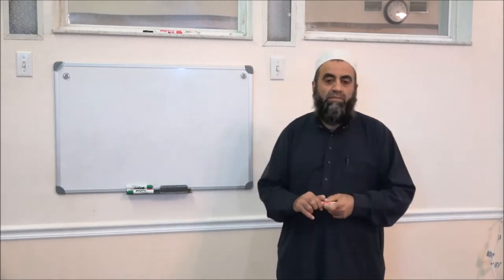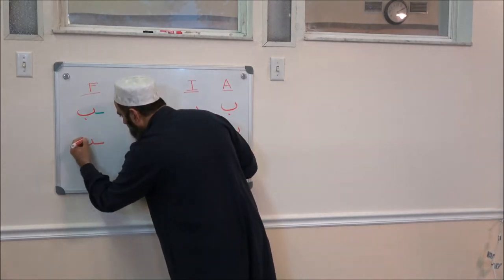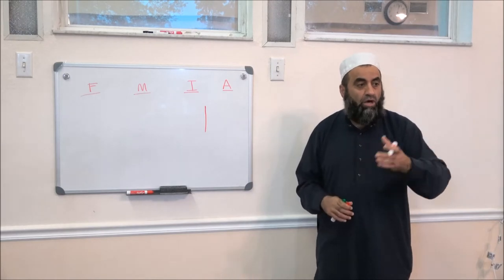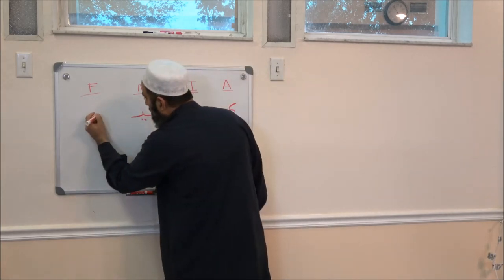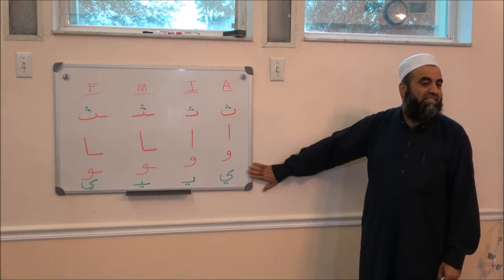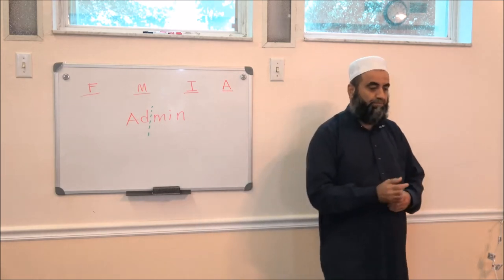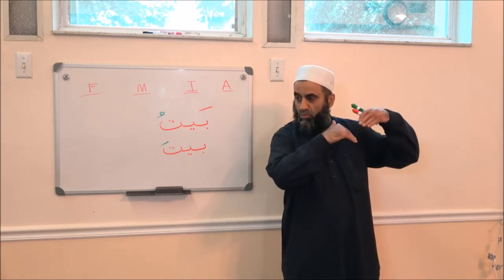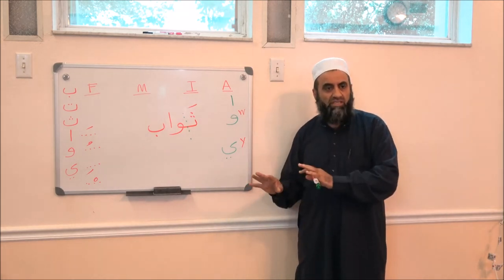Quranic Arabic Class - Lesson 1: Introduction to Arabic Letters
Quranic Arabic Class by Imam Zaid Abdelrahim. In this first lesson, you will learn 3 letters, 3 long vowels and 3 short vowels.